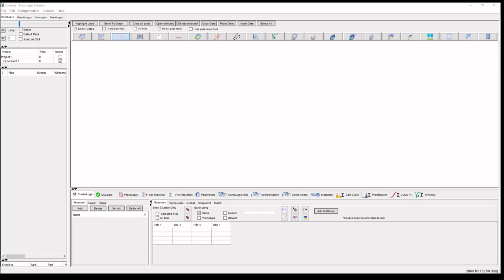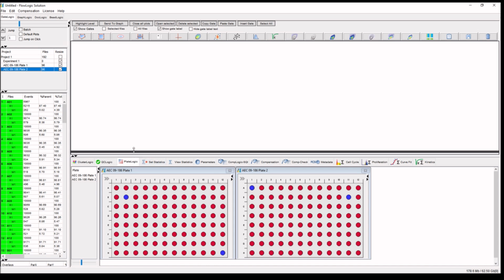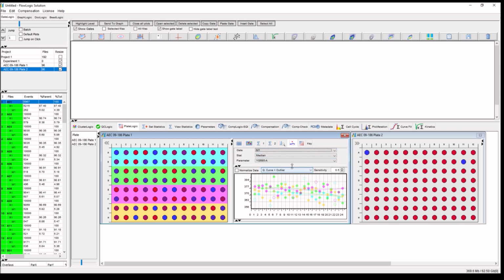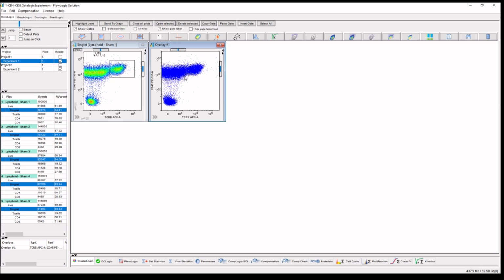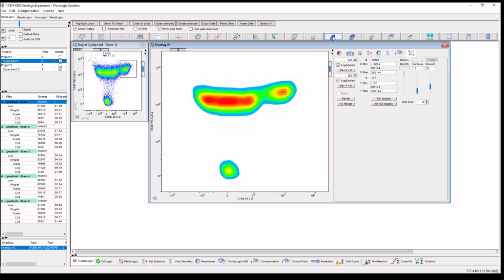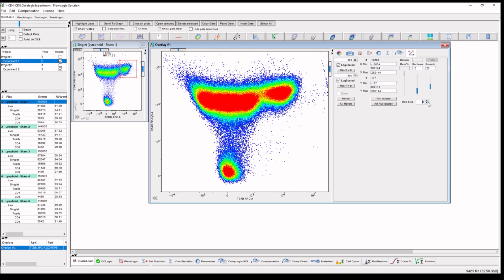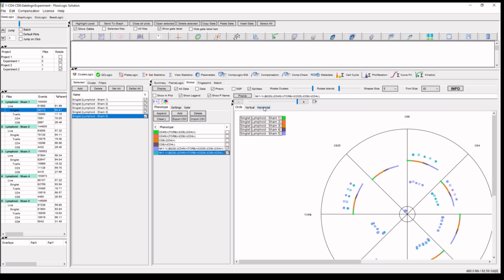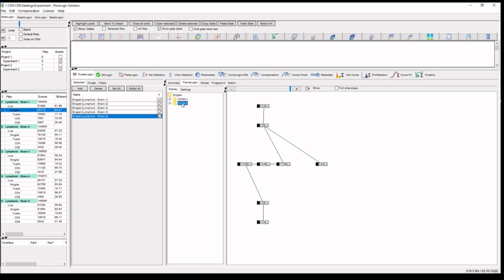Webinar FlowlogicSolution 1.2 Quick View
Quick overview of FlowlogicSolution 1.2 new featurs